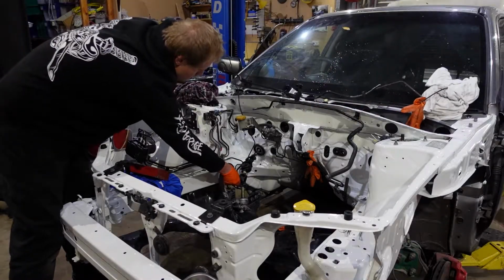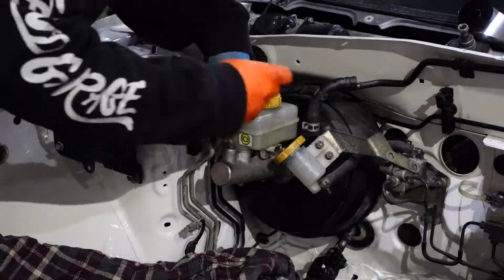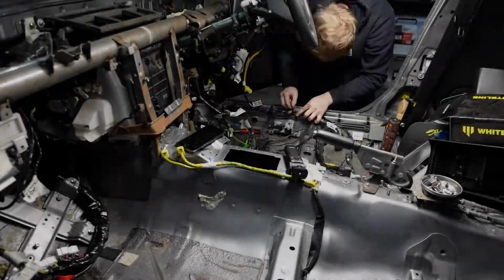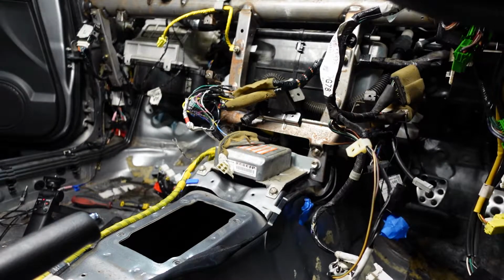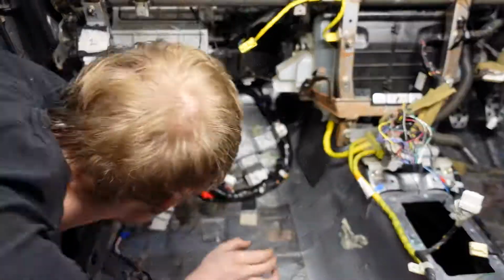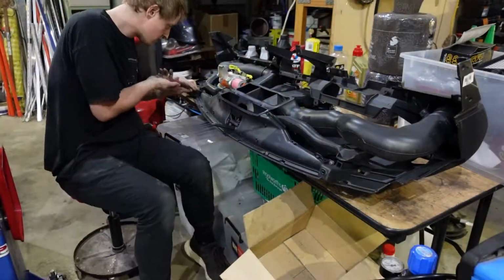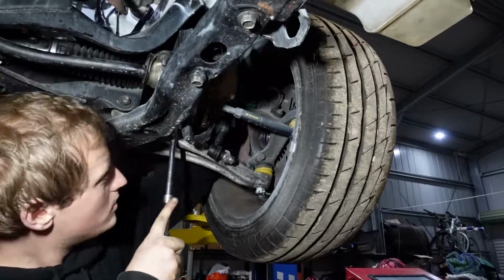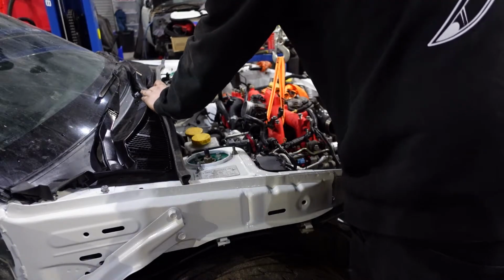WRX Swapped Track Car Build. Brakes, more Wiring, Endlinks and Engine goes in. Shed Sesh EP2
This week on Shed Sesh Epesode Two i install the front brake lines, Finish some interior wiring, Install some Air Compressor components, remove the key barrel, replace my front endlinks and install my engine.

About Me
My name is Sam and I am from Melbourne Australia. My passions in life are Cars, Motorsport, Tools and learning. My YouTube videos are focused around documenting my builds and experiences for others to enjoy and learn. I post once a week with videos relating to my passions. If you have any questions, video ideas and feedback please comment bellow. I am not a qualified mechanic. Anything I do may not be correct so please consult a qualified mechanic and do your research before attempting anything in my videos.

Music
DJ Moshy Bobble Hat - I Donut Care (Original Mix)
► Support Author 😻

Diys - At Night (Original Mix)
► Support Author 😻

Purple Disco Machine - Feeling My House (Alanos Mix)
► Support Author 😻